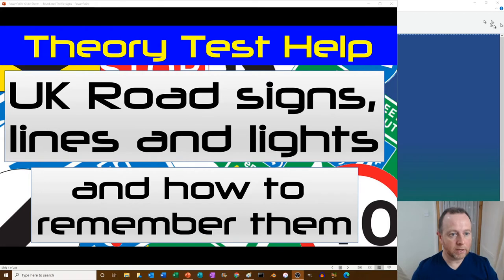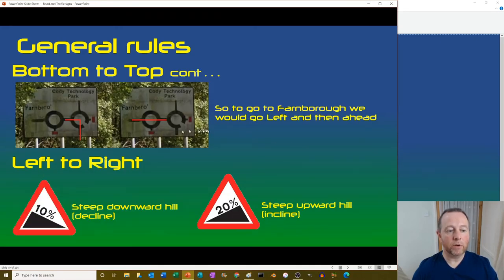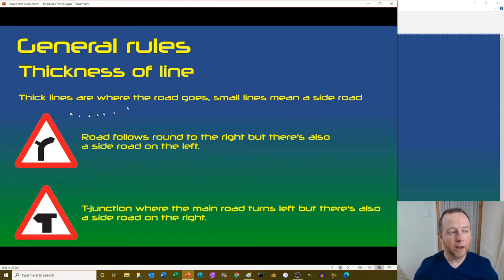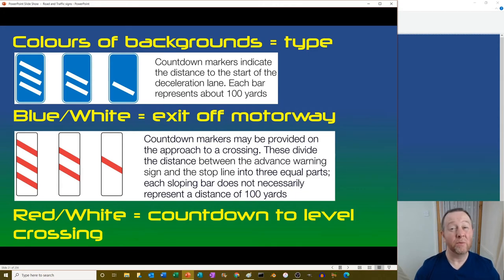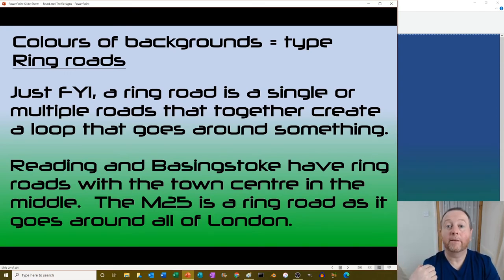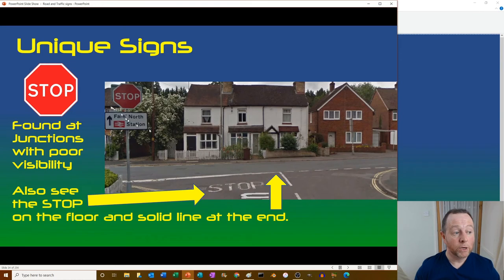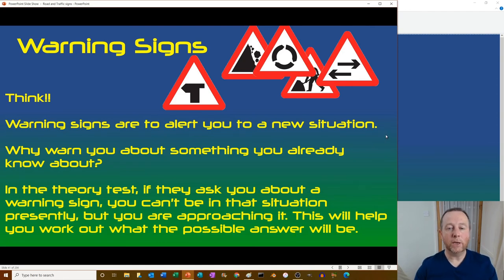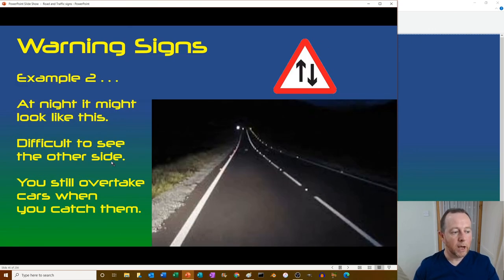UK Theory test knowledge. Road signs, lines and lights and how to remember them. Part 1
Part 1 Introduction and general advice.

A comprehensive collection of videos explaining how the road signs, lines and lights work aimed towards people revising for the UK theory test.

I could have just produced a list of signs and their meanings but you have a Highway Code for that!

Just learning a sign is one way of doing it but in these videos I explain the thinking process you need to deploy just in case a different sign comes up in your theory test that isn't covered here.

I have scoured the internet and found information that is in the Highway Code, Driving Essential Skills and government documents not readily available to help clarify where the Highway Code confuses.

I give examples to make learning easier and tips for the driving test relating to the different topics; learn by previous students mistakes to increase your chance of passing the tests.